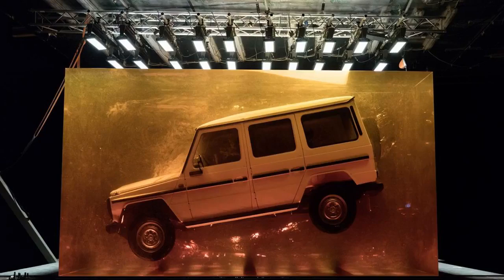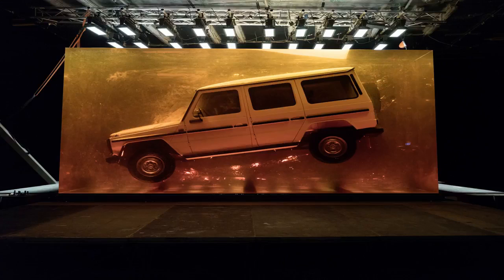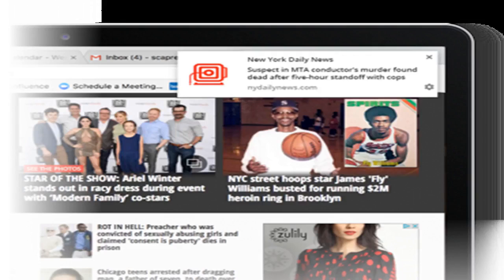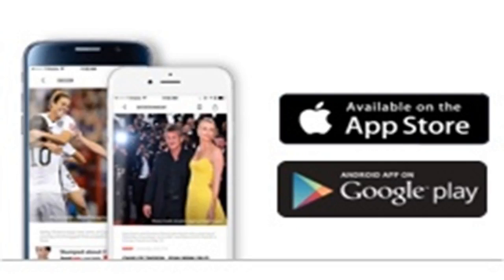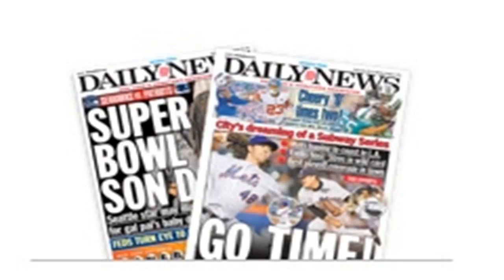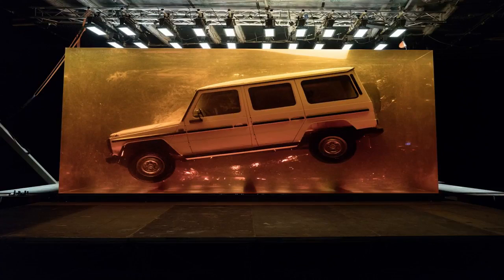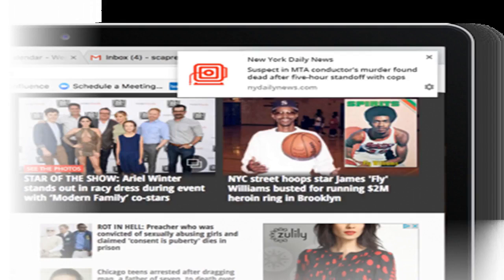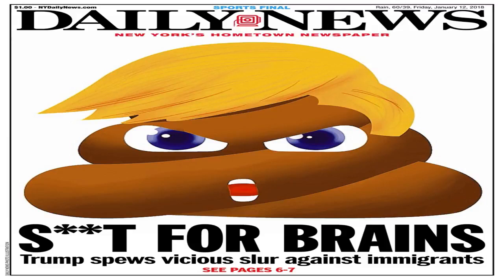Video: Mercedes-Benz pays homage to 'Jurassic Park' by encasing 1979 G-Class in resin